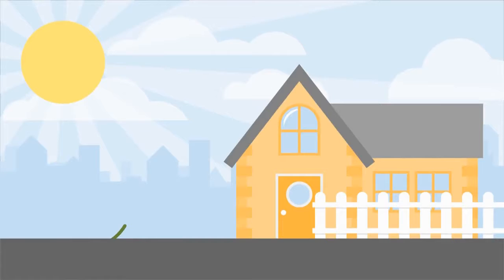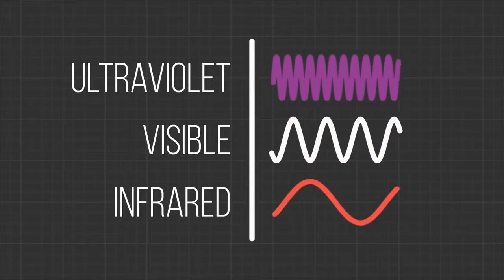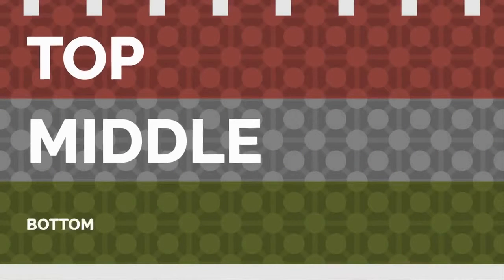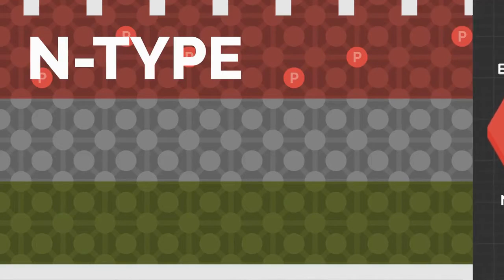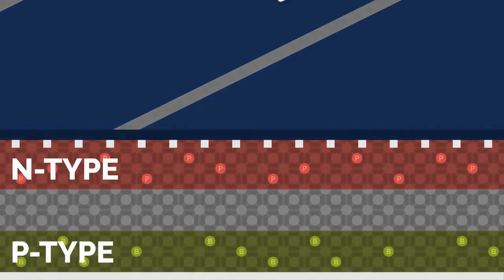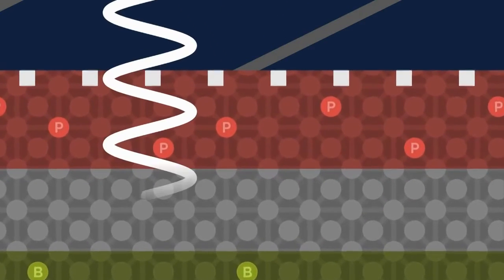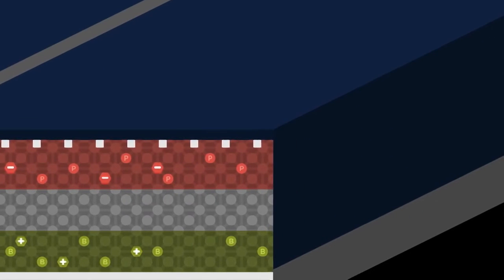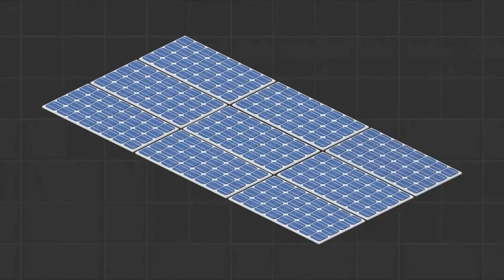Zeroth How Solar Cells Work